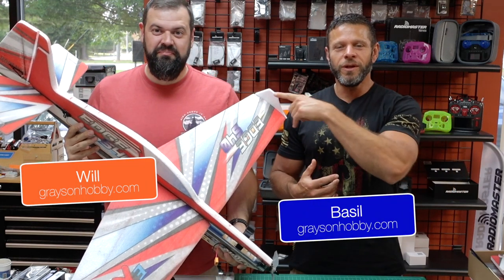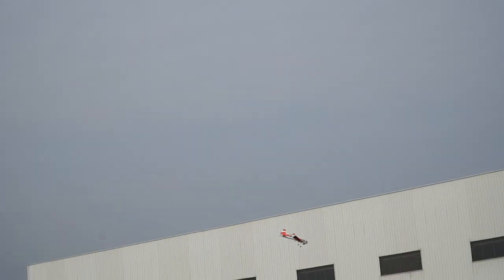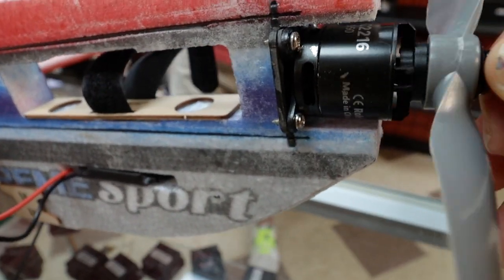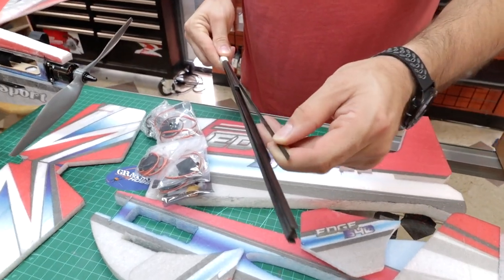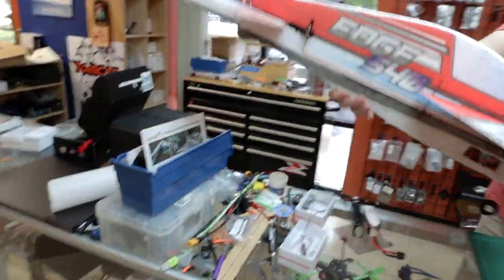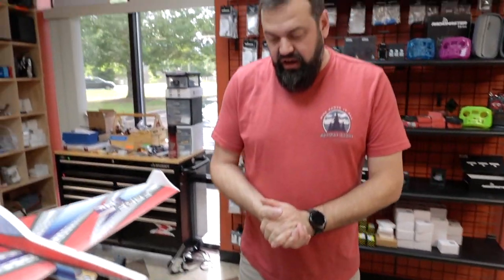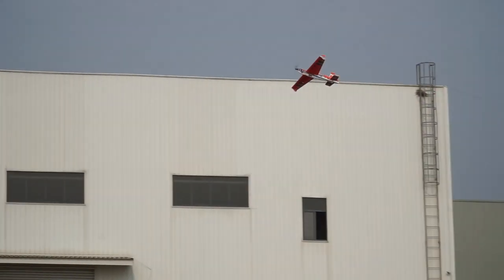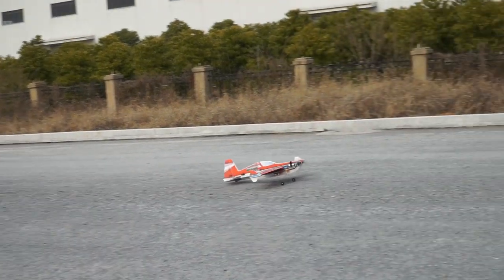DW Hobby 540 Edge 1100mm - Sick 3D 3D Radio Control Airplane with Electronics!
Are you ready to take your 3D Flying skills to new heights and experience the joy of flying like never before?  - the perfect package for those wanting to learn rc aerobatics or want to fine tune their 3D skills.

All-Inclusive Electronics: The DW Edge EDGE 540  Bundle comes complete with everything you need to get started on your flying adventure. No need to worry about searching for individual components; we've got you covered with a comprehensive package.

Prepainted Elegance: Say goodbye to time-consuming and messy painting sessions. DW Edge EDGE 540  is pre-painted, featuring a stunning design that catches the eye both on the ground and in the air.

Beginner-Friendly Flight: Learning to fly 3D with aerobatics has never been easier! DW Edge EDGE 540  is designed to fly at a gentle pace, making it an excellent choice for beginners or those who want to enjoy 3D flights without the stress of crashes that break your airplane.

Easy-to-Build Fun: Assembling your DW Edge EDGE 540 is a breeze! With user-friendly instructions and all the necessary components neatly included in the bundle, you can have your aircraft ready to take to the skies in no time.

Get ready to experience the thrill of piloting your own RC aircraft,  and enjoying the freedom of flight with the DW Hobby Edge EDGE 540 .